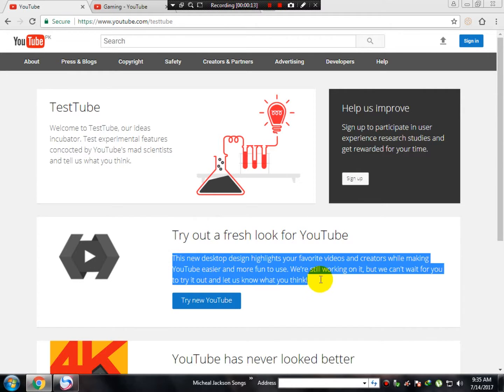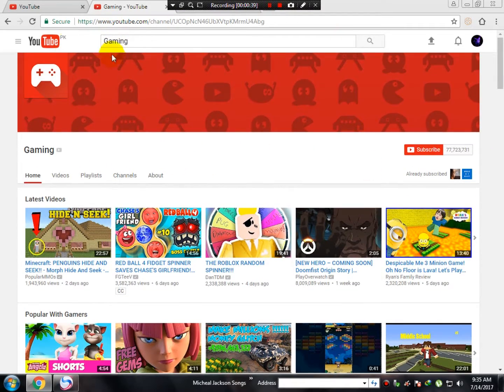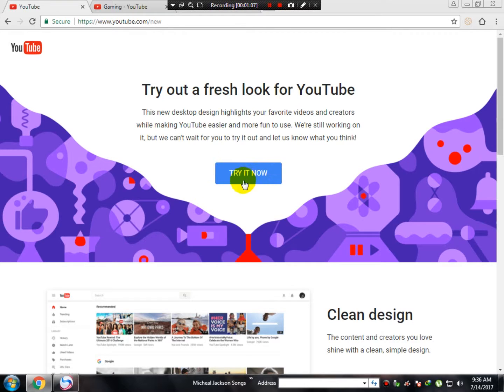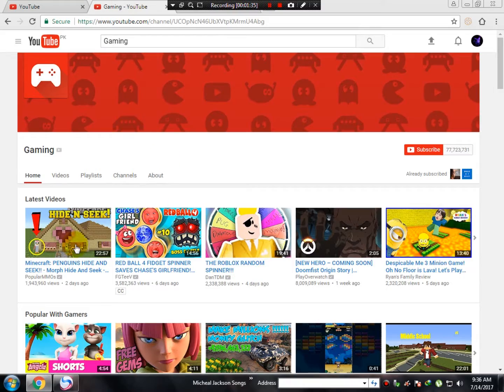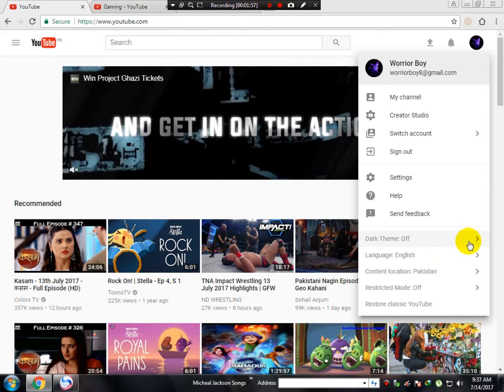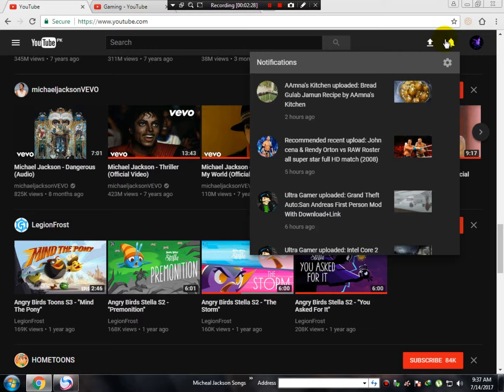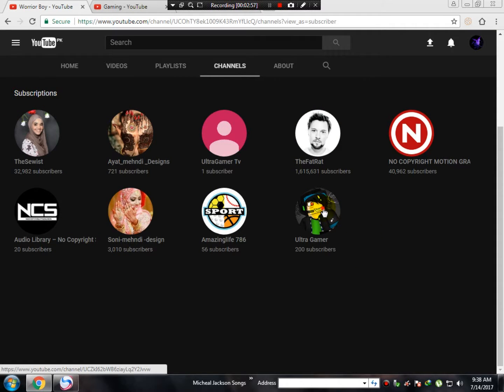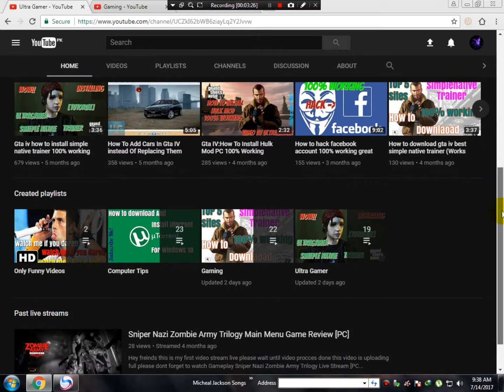Youtube updates new fresh look for your youtube channel 2017 [HD]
Hi,
freinds in this video im going to tell you about a new look for your
youtube channel please check the link